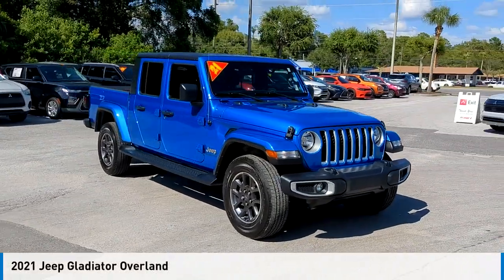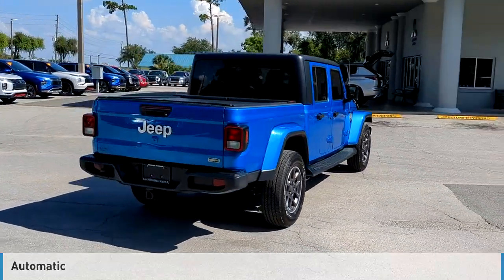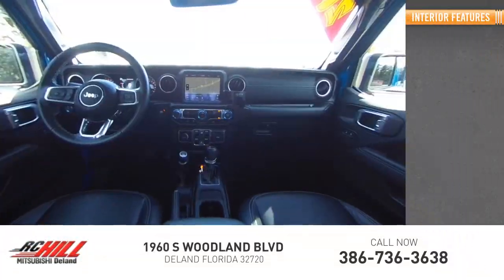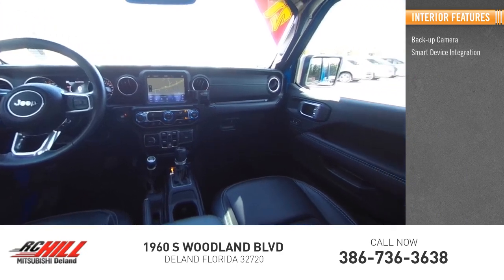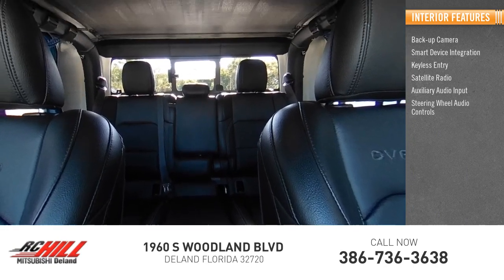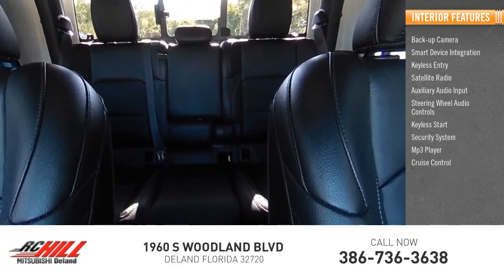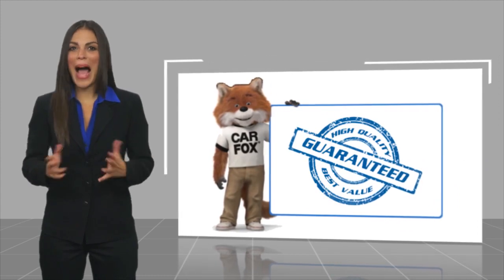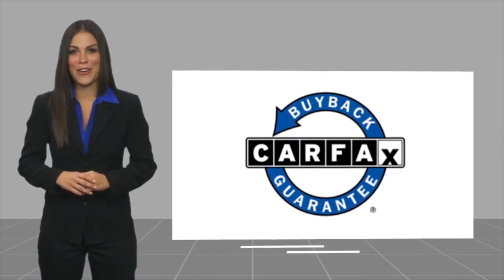2021 Jeep Gladiator ML601103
2021 Jeep Gladiator Overland

4 WHEEL DRIVE- 4X4, ** POPULAR EQUIPMENT PACKAGE ($3,225 VALUE), * PREMIUM AUDIO GROUP W/ 8.4 INCH DISPLAY, * UCONNECT 4C W/ NAVIGATION, * TRAILER TOW PACKAGE, * LEATHER TRIMMED BUCKET SEATS, * ALPINE PREMIUM AUDIO SYSTEM, * AUTOMATIC DIMMING REARVIEW MIRROR, * BLACK 3 PIECE FREEDOM HARD TOP, ** ANDROID AUTO / APPLE CARPLAY, ** BLUETOOTH HANDS FREE PHONE & STREAMING AUDIO, ** PARK VIEW REAR BACK UP CAMERA, ** 18 INCH ALUMINUM WHEELS. Hydro Blue Pearlcoat 2021 Jeep Gladiator Overland 4WD 8-Speed Automatic 3.6L V6 24V VVT ** PRICE INCLUDES OUR COMPLIMENTARY LIFETIME LIMITED WARRANTY, PLUS A 6 MONTH IF IT BREAKS WE FIX IT WARRANTY and A FREE CARFAX vehicle History Report. This Vehicle PASSED OUR MULTI-POINT SAFETY INSPECTION, WE SMART PRICE OUR INVENTORY, OUR BEST PRICE IS UP FRONT- NO NEGOTIATIONS NECESSARY. PLUS, OUR SALES STAFF IS NON-COMMISSIONED. WHICH MEANS, NO PUSHY SALESMAN. IT'S A VERY FRIENDLY ATMOSPHERE. You deserve a No-Bully car buying Experience. RC Hill serving Central Florida over 40 years. Used Cars may not have Second set keys, floor mats, or owner's manual. We will be happy to obtain extra one's for you at our Dealer cost. Please review features and Options, dealer not responsible for 3rd party description errors. RC Hill Mitsubishi 1960 S. Woodland Blvd.